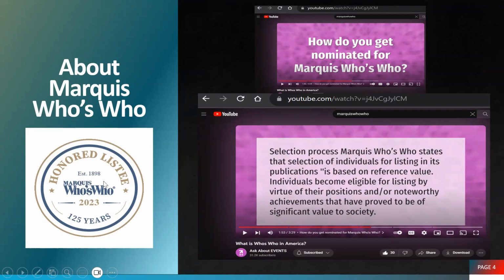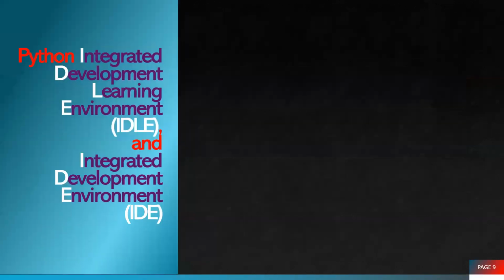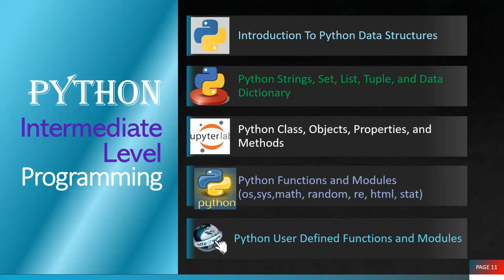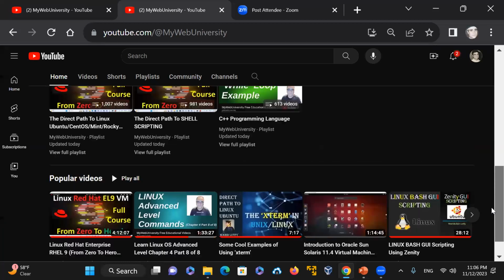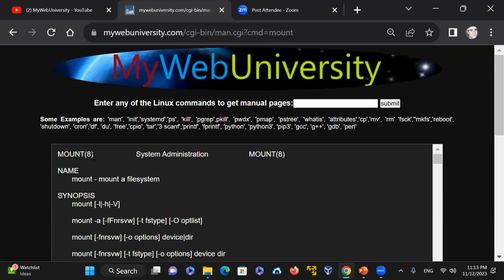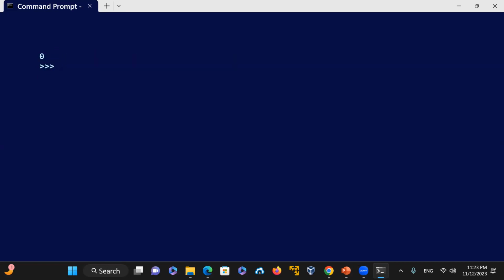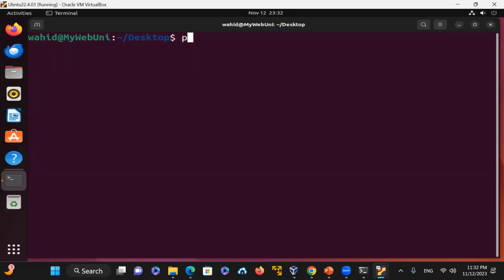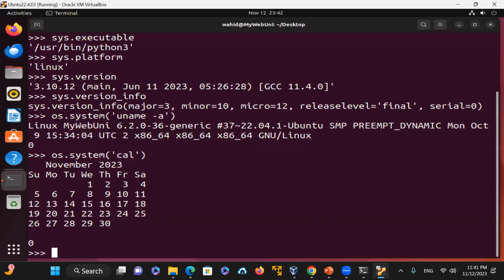Python Programming on Linux Platform (From Novice to Advanced Level - Video Number 01)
Everything you need to know on Python Programming language on Linux Platform from Novice level to Advanced level.